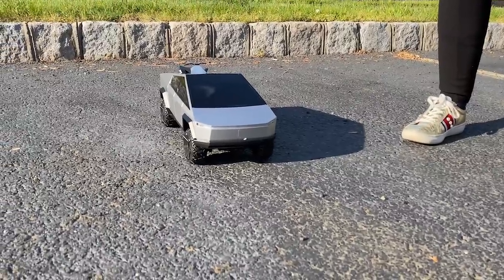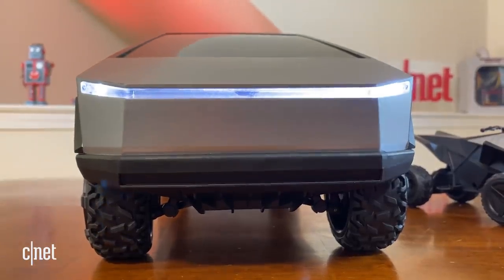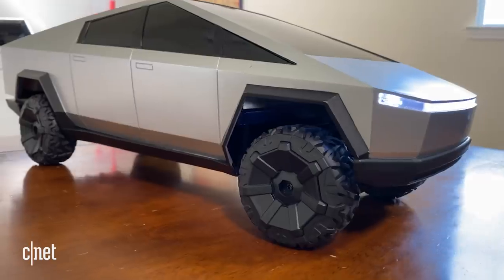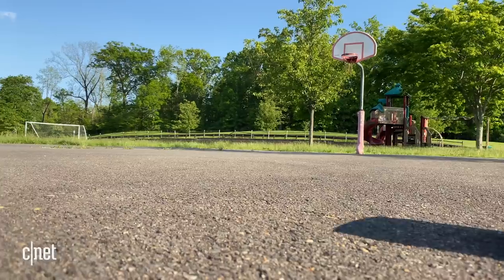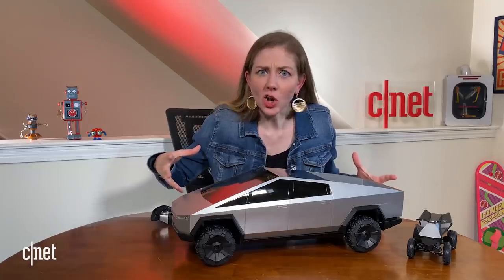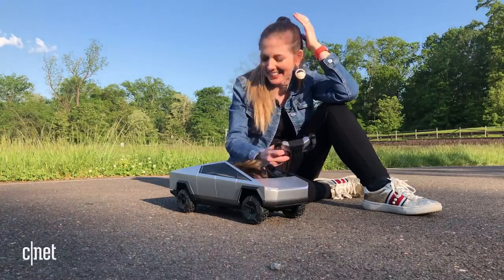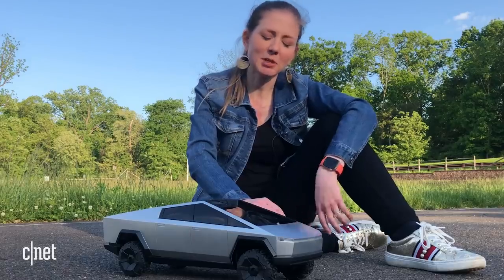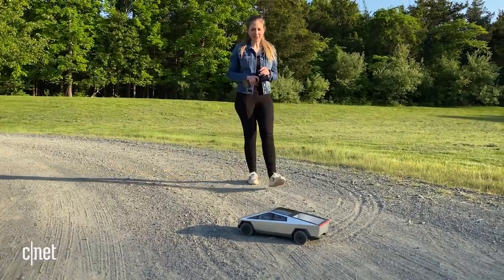We take the $100 Cybertruck R/C for a spin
Mattel is selling a toy version of the Cybertruck for $100, and Bridget Carey gets an early look at the R/C vehicle. Pre-orders for the new collectable begin Friday May 21 at 8 a.m. PT (11 a.m. ET) at MattelCreations.com.

My test drive didn't last long when it broke in the first five minutes of playing with it. I reached out to Mattel about it, and the company shared this statement: "The version provided to CNET was an early-phase product sample. Fans will receive a final version of the latest 1:10 Hot Wheels R/C Cybertruck to ensure they can enjoy the best play experience possible."

So things may be different when the final models ship to customers, which Mattel says will be by September 15. (And maybe when I send back my model to Mattel, they can investigate any issues.)